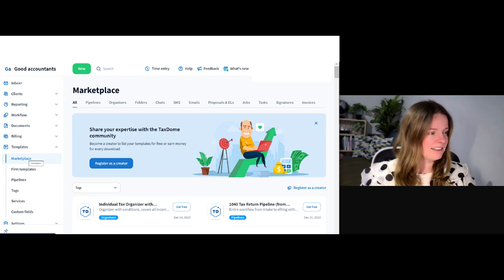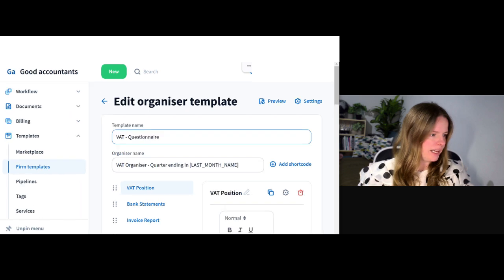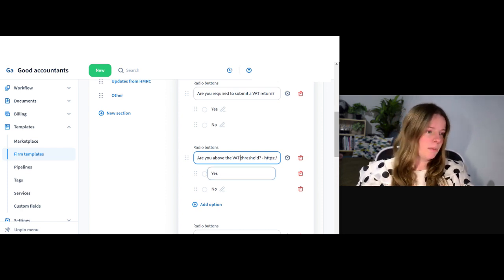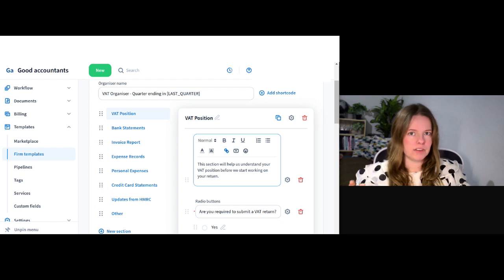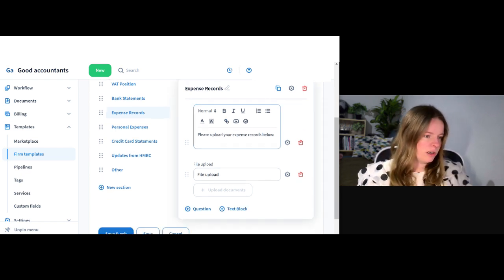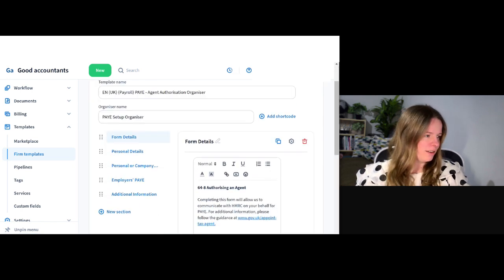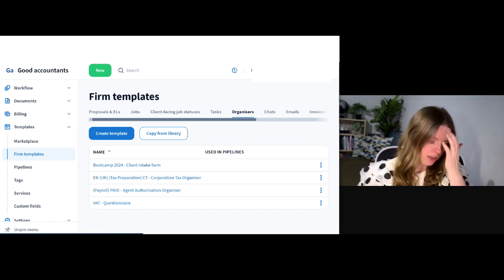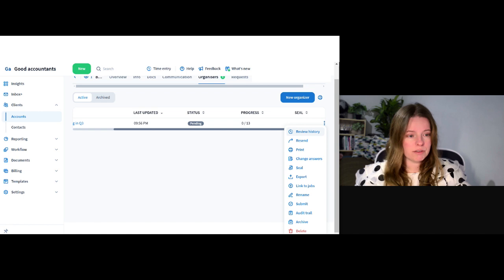How to create Organisers / Questionnaires in TaxDome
"Welcome to my TaxDome tutorial! Today, I’ll be walking you through how I set up an Organiser in TaxDome specifically for onboarding a new VAT client.

Organisers are such a helpful tool in TaxDome, making it easy to gather all the essential client information upfront and streamline the onboarding process.

In this video, I’ll show you each step in creating a custom Organiser for VAT clients, including:

Setting up a new Organiser template from scratch:

- Adding specific questions and fields needed for VAT onboarding (like VAT registration details, business structure, and important quarterly deadlines)
- Using Organisers to collect and manage client documents and information efficiently
- Tips for automating your Organiser to make onboarding as seamless as possible

By the end, you’ll have everything you need to set up a fully functional Organiser that’ll save you time and make client onboarding a breeze.

Let’s get started and make TaxDome work for you!"